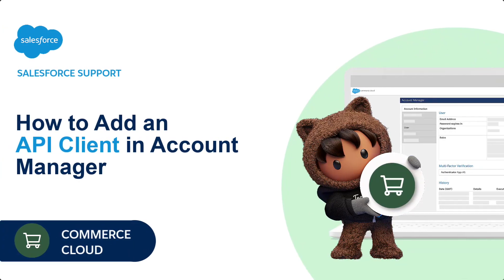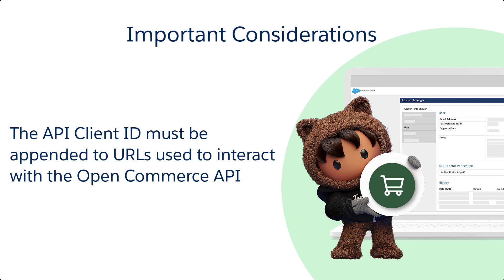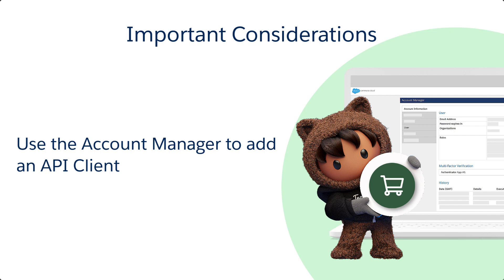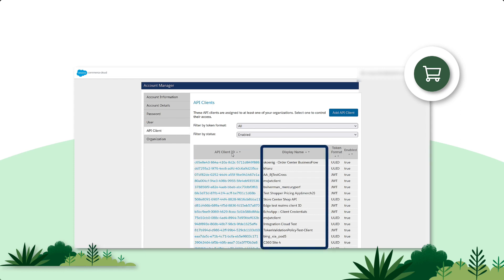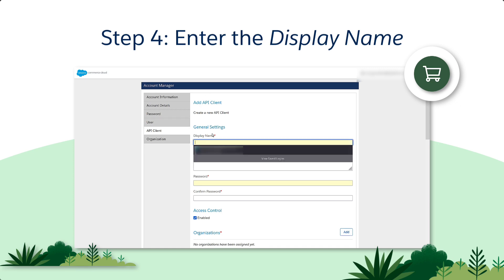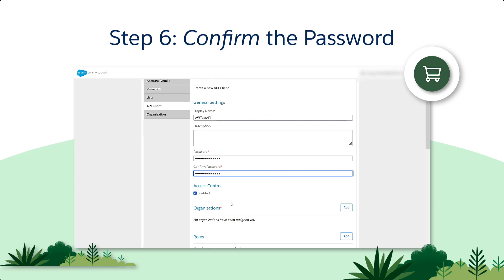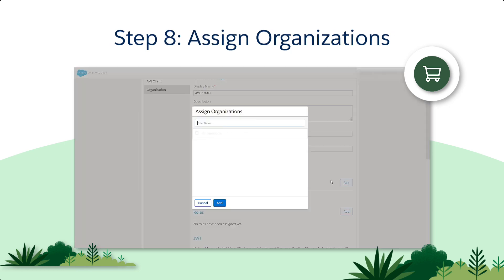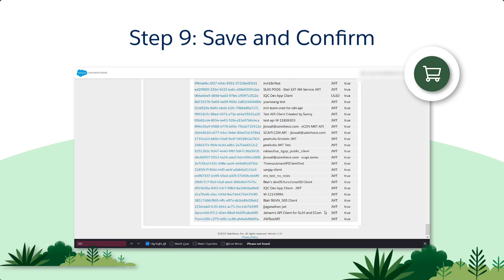Enabling B2C Commerce API Permissions and API Client ID | Commerce Cloud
Manage your B2C Commerce users with Account Manager. Account Manager is B2C Commerce’s central user management tool for all B2C Commerce applications.

As an Admin, you can enable API Admin permissions for your developers. You can also generate client IDs for OCAPI (Open Commerce API) utilization.

Watch this quick video on how-to enable B2C Commerce API Permissions and API Client ID on Account Manager.